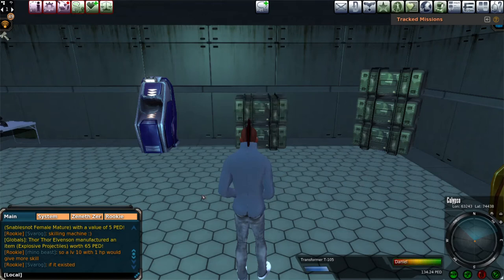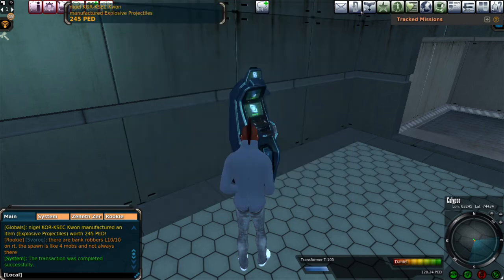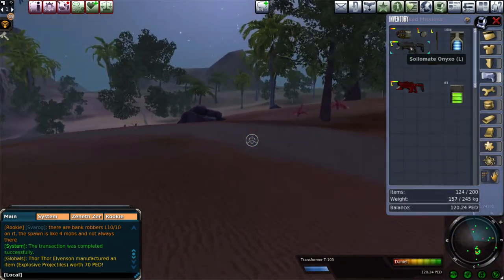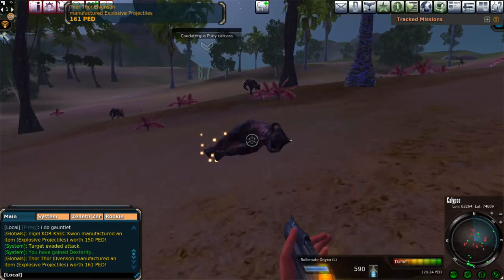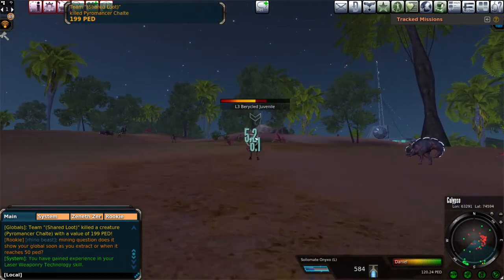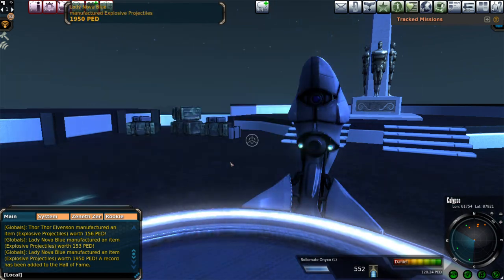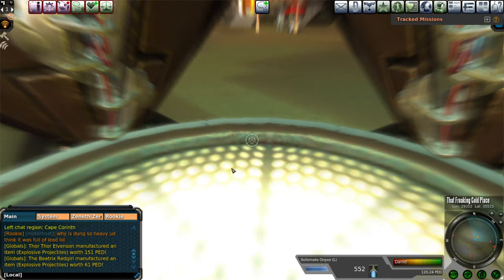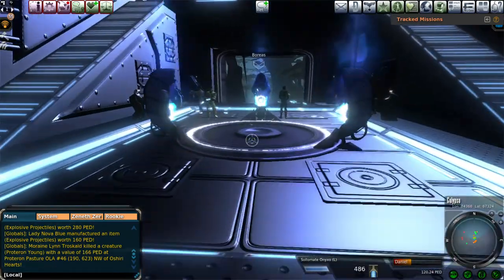Entropia Universe: Newbie Hunting Areas and Mob Sizes Explained (Puny vs Goliath)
This video was asked for by you guys!  It goes over newbie hunting areas, and what mob sizes actually mean in Entropia Universe.   So in essence this would be a beginner hunting guide  As always questions, comments, likes, and subs are welcome!  The link I was talking about in the video is: